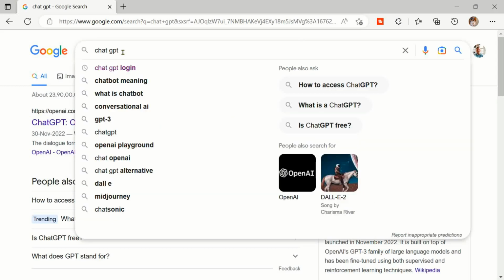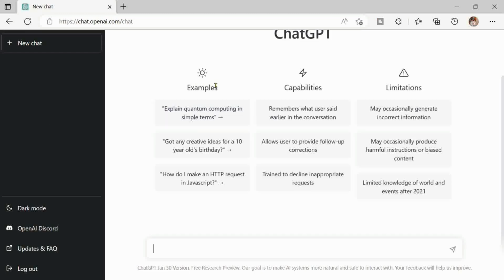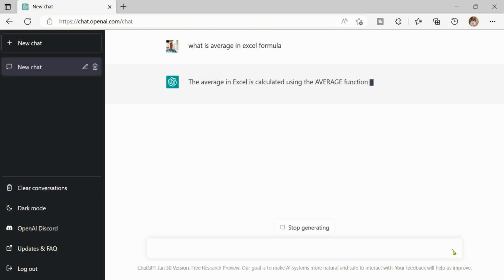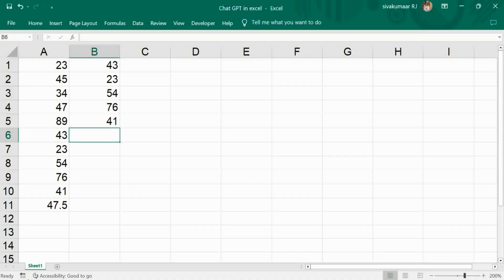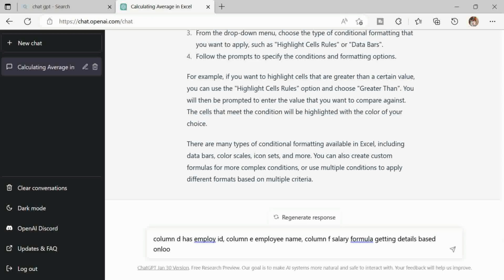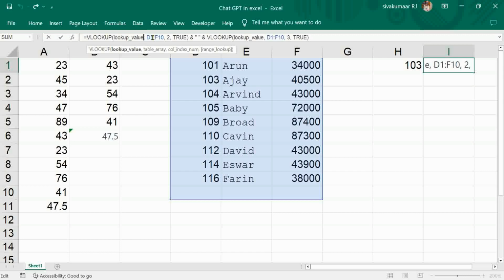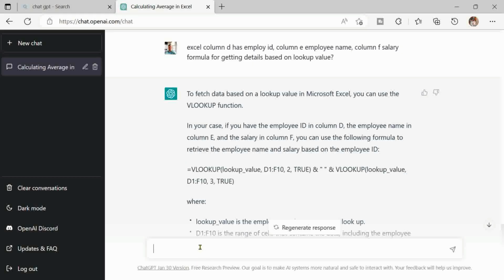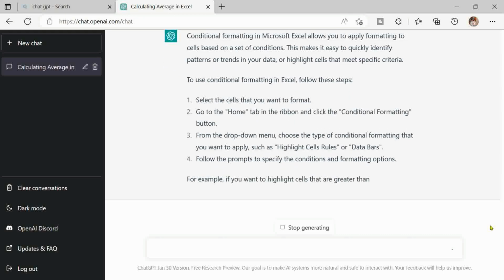Chatgpt Excel | AI step by step learning | ai excel function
Learn how to supercharge your spreadsheet workflows by using ChatGPT for Excel formulas and shortcuts! This beginner-friendly AI tutorial guides you step-by-step through setting up an OpenAI account, logging in, and constructing effective prompts. You will discover how to generate basic statistical formulas like AVERAGE, build complex lookups using VLOOKUP based on structural column descriptions, and receive instantaneous instructions for visual data formatting. Streamline your learning process and get clear, single-source solutions without browsing multiple web pages!

Timestamps:
[00:01] Introduction to ChatGPT and navigating the account login process
[00:50] Understanding prompt limitations and standard system capabilities
[01:17] Requesting and deploying basic formulas like AVERAGE in spreadsheets
[02:32] Writing descriptive prompts for multi-column relational data search extraction
[03:48] Adapting AI-generated syntax to fit specific cell coordinates and arrays
[04:57] Utilizing text prompts to get structural steps for conditional formattin